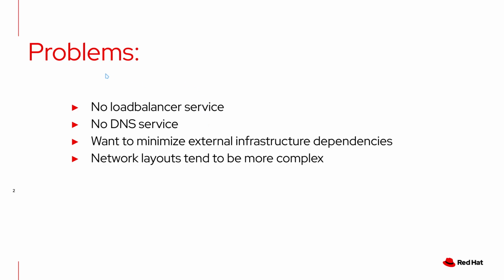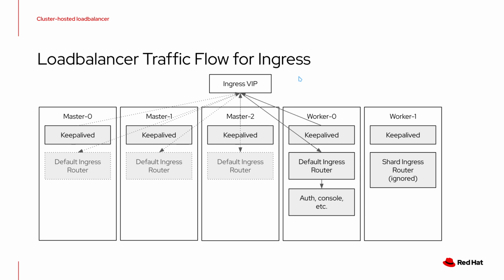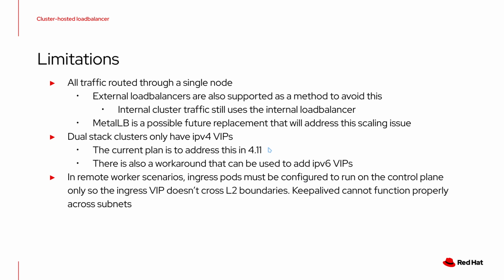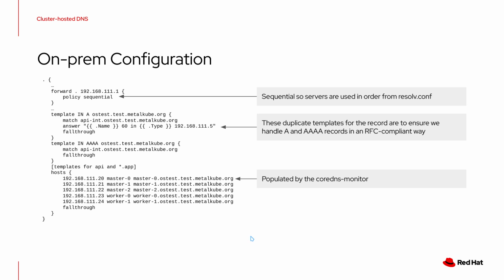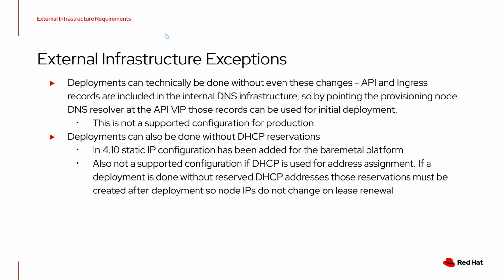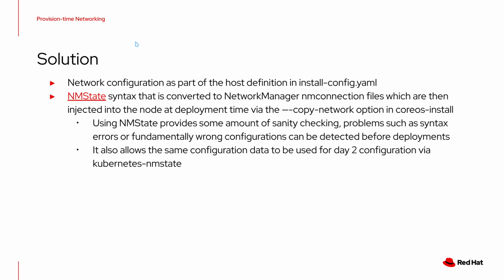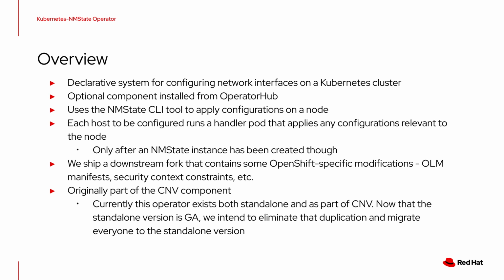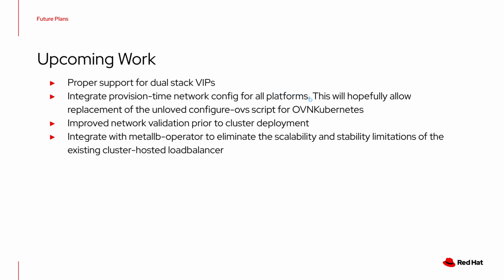On-Prem Networking for OpenShift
An introduction to the various parts of on-prem networking for OpenShift.

0:00 - High-Level Overview
2:04 - Cluster-Hosted Loadbalancer
13:18 - Cluster-Hosted DNS
20:04 - Node IP Selection
23:07 - External Infrastructure Requirements
25:35 - Provision-time Networking
33:45 - Kubernetes-NMState Operator
41:16 - Future Plans